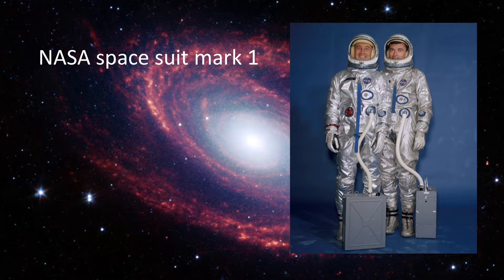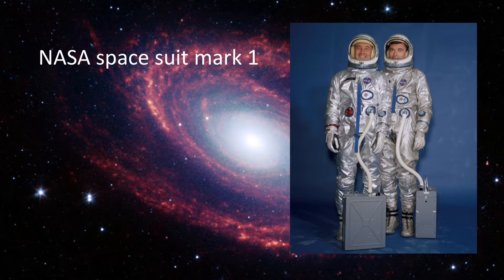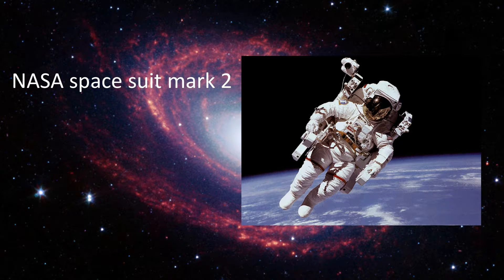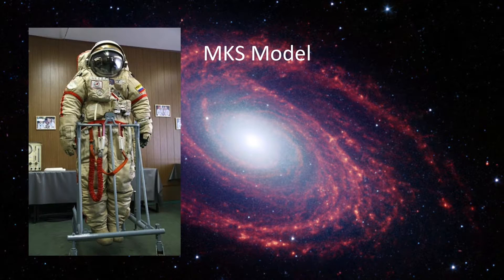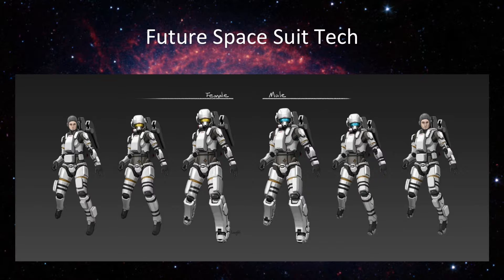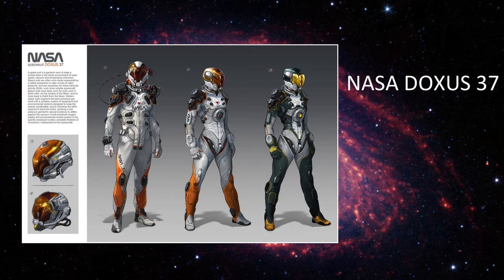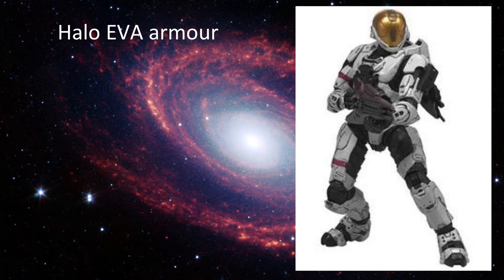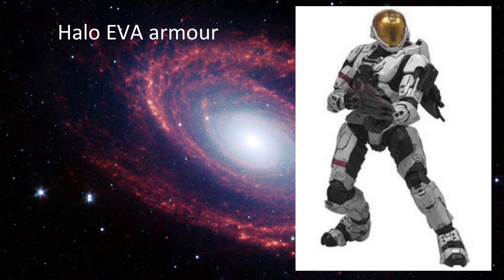The Evolution Of The Space Suit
Resources in order
1Music me